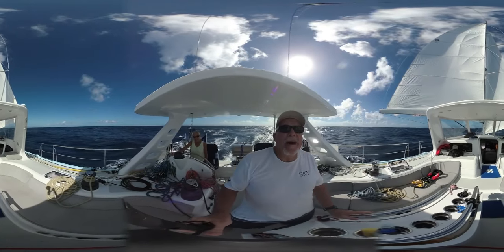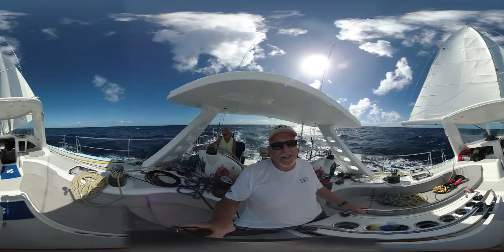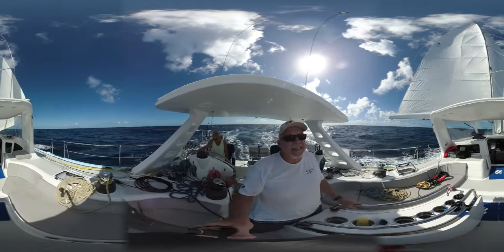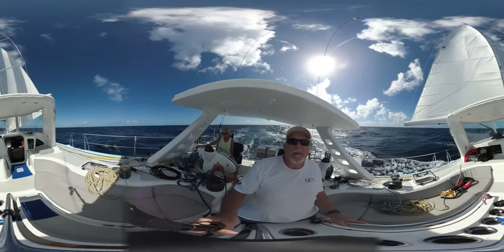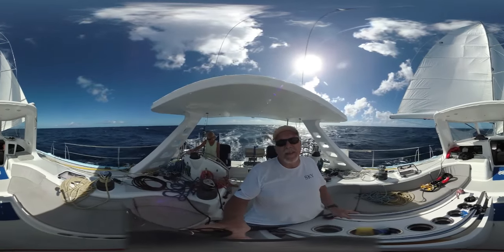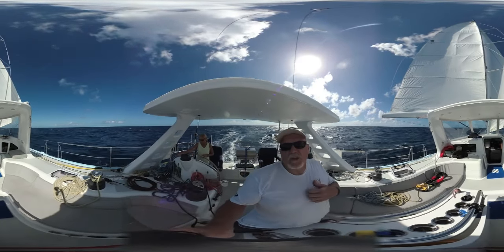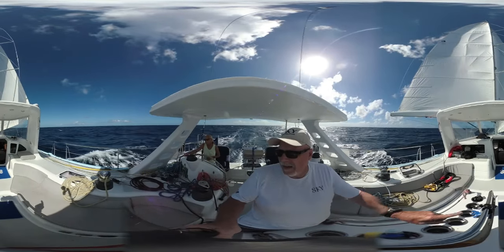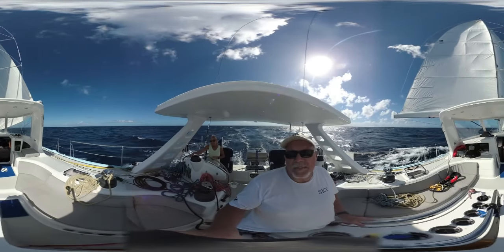SKY 360 - Running Wing and Wing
This video was taken around the halfway mark between St. Lucia and Colombia.  Take a look around to get an idea what it's like to be running wing and wing out in the middle of the Caribbean.

Camera - Garmin VIRB 360
Gimbal Feiyu Tech G360
Editing Platform - Power Director 17